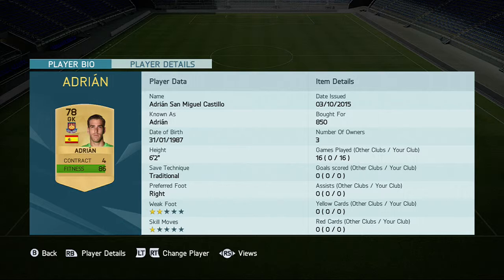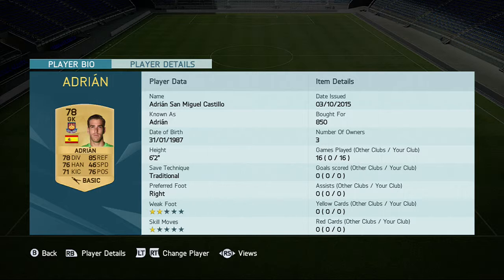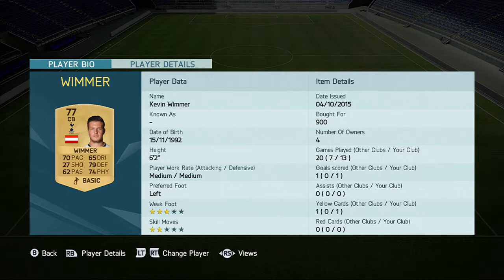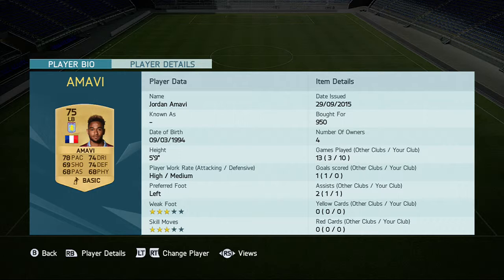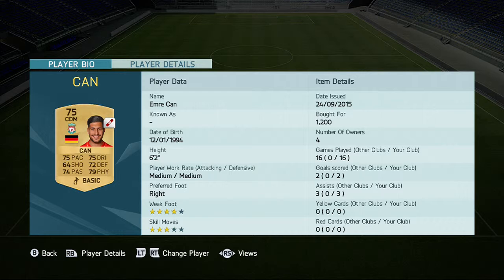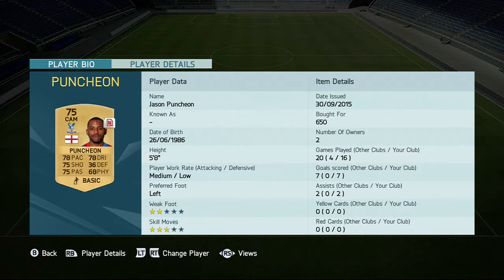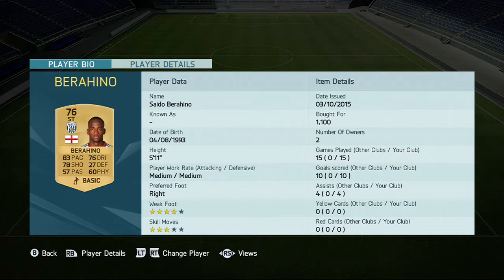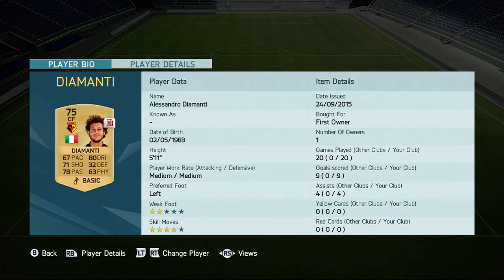BPL BEAST NON-RARE STARTER SQUAD BUILDER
A really good, solid team to kickstart your FUT 16 journey, I hope this team will help you get started, dont hate if it sucks for you. Obcviously, you could change some of the players around and, omg see im rambling again!

Cya guys soon, The Nutty Duck